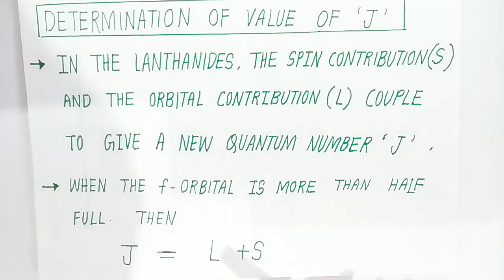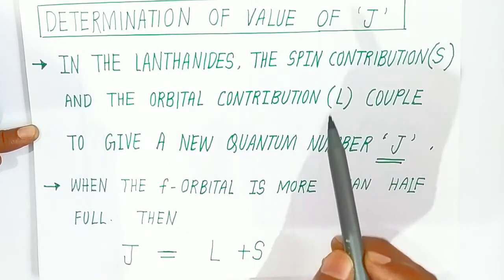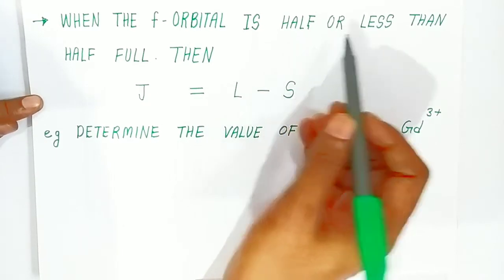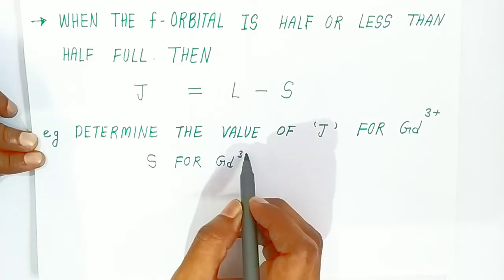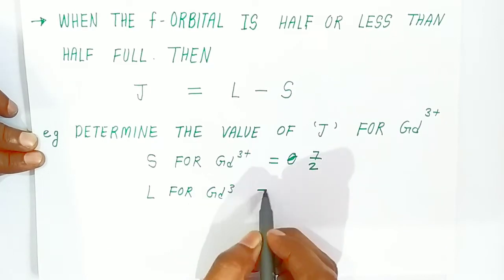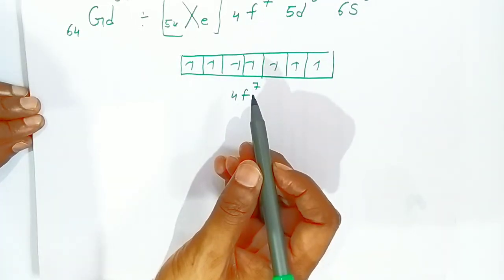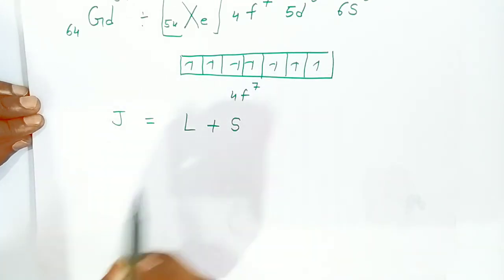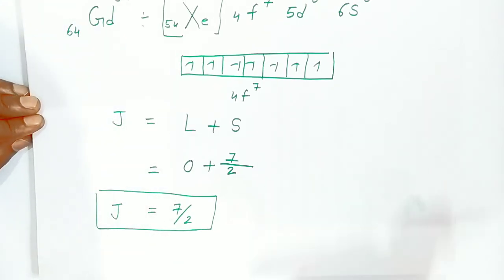Total angular momentum (J) | How to find ?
Total angular momentum (J)
How to find ?
What to use J=L+S or J= L-S ?